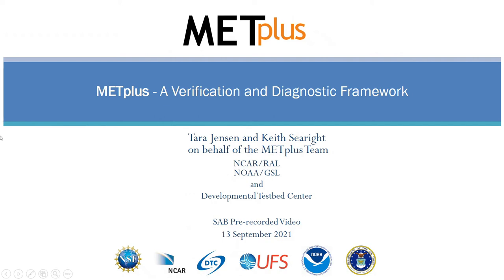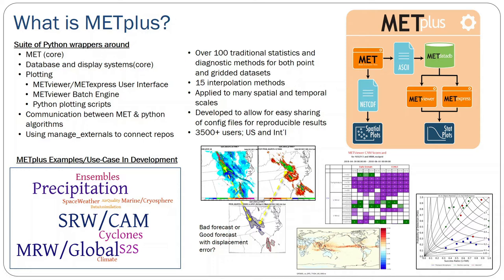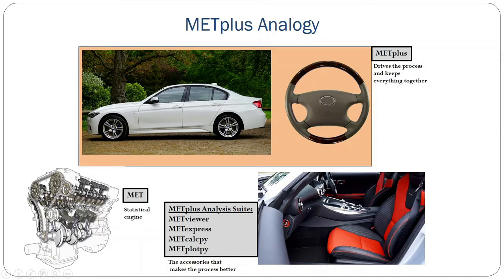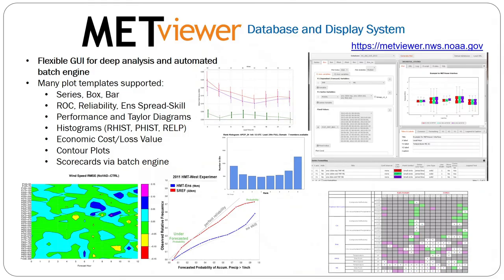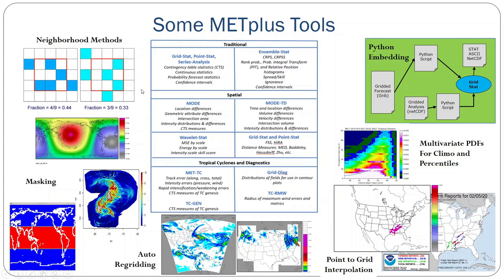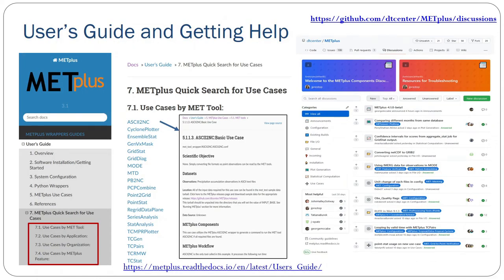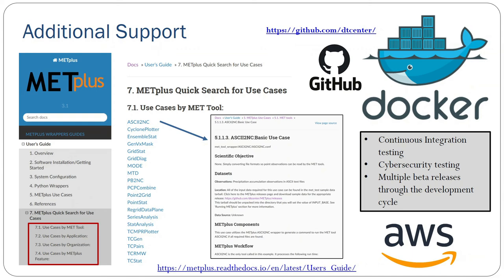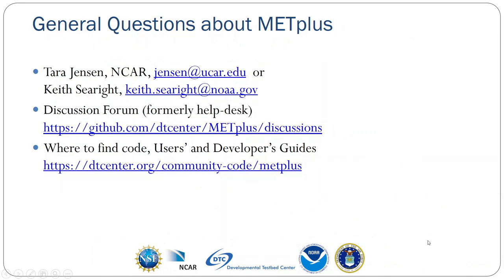DTC SAB METplus Overview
METplus Analogy